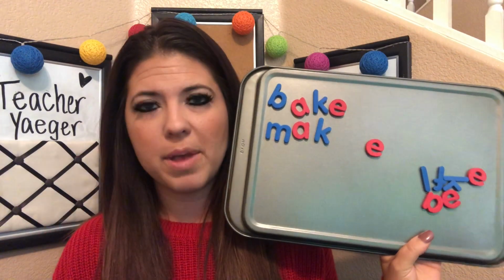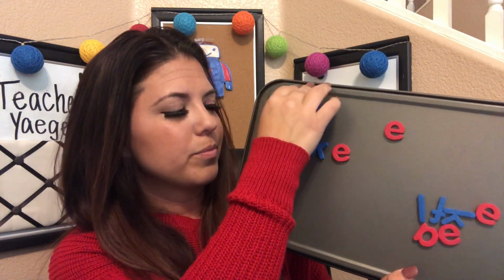VIP KID Starter Tips & Info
Are you curious about VIP KID!? Are you looking for a fun way to make some extra money!? Well this is the video for you then! I tried to put in everything I had to go searching for or wish I knew when I started!

In this video, I will tell you all about VIP KID, what it is, what we do, the pay, scheduling, what they look for, and other helpful hints!!

If you would like to give it a shot use my personal or my personal code CHARL0267 so they know I sent you!!

Still have questions after watching the video!? Drop them in comments below!